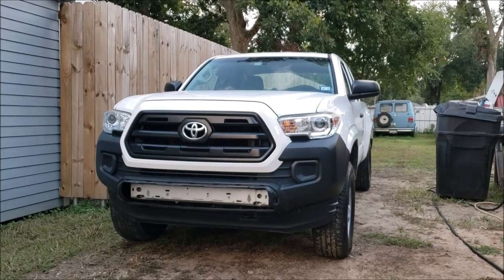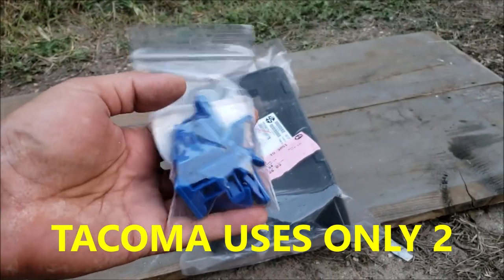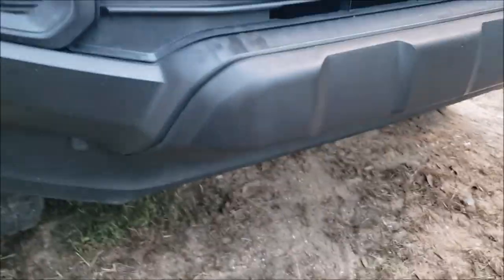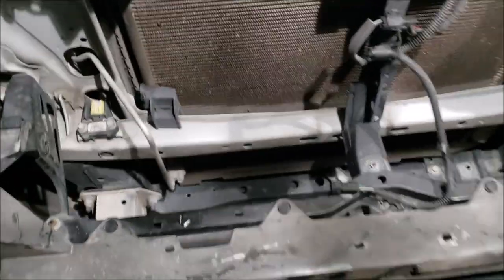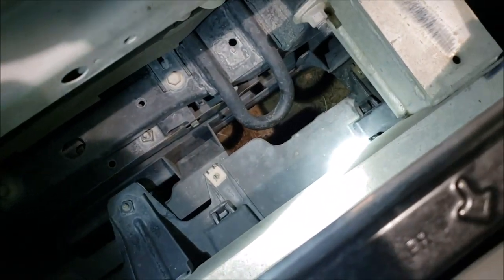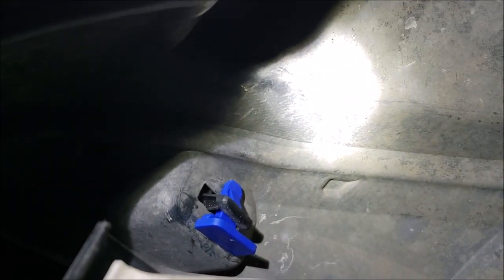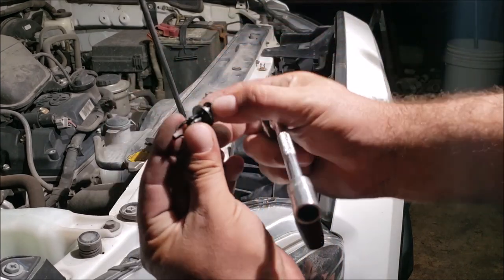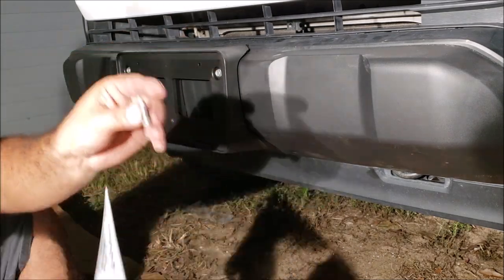toyota tacoma front bumper grill lower valance and license plate bracket installation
2017 toyota tacoma:   the front bumper valance got knocked off driving through flood water